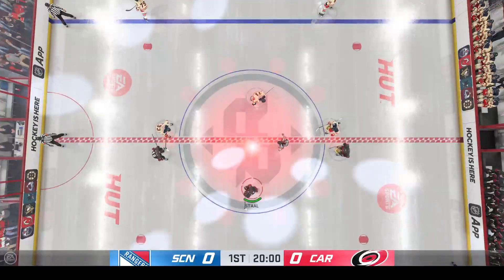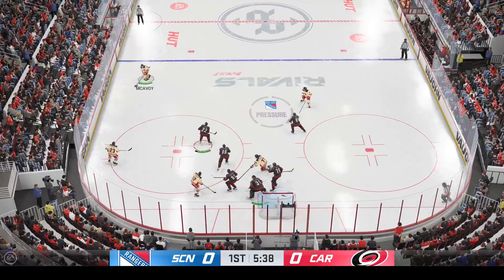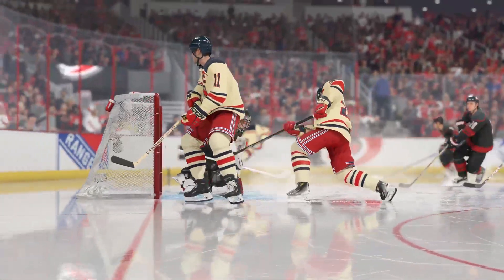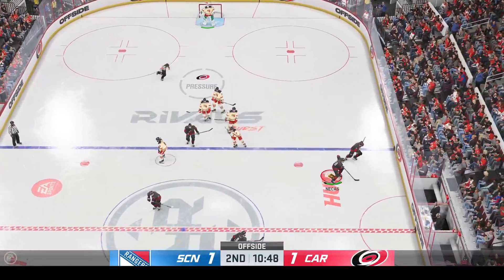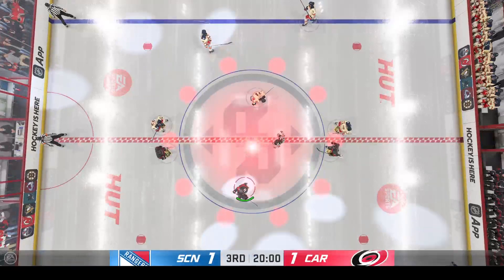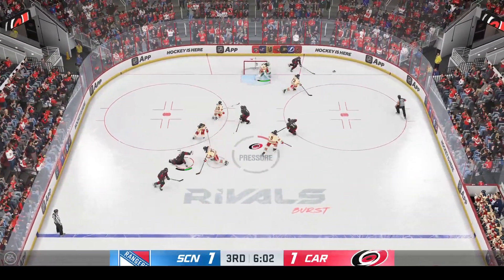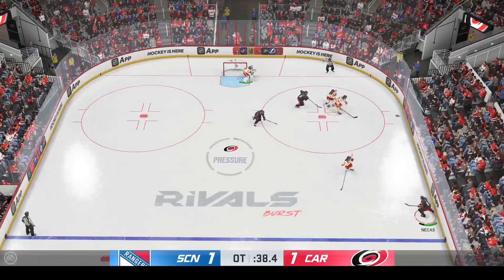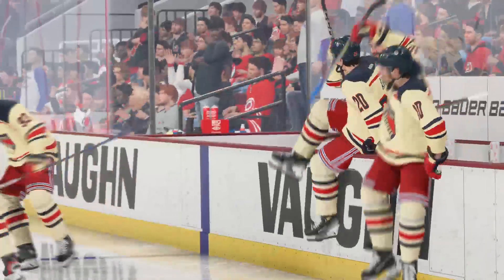Canes '24 G71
What is Canes '24?: Canes '24 is a series that is based on real-life lineups and games for the 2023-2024 season of the Carolina Hurricanes. The goal of the series is to make the playoffs and win the Stanley Cup. The cutoff for making the playoffs will be the IRL 8 seed record, I just have to have more points than that to make the playoffs. I can use any version of the player that is in the lineup for the day's game. The only exception is if the player is not in the game (such as Yaniv Perets, or Spencer Martin), or if the Canes go with 11 Forwards and 7 D men not allowing me to fit all 7 D men into the lineup. For each game, I will use the IRL lineups, keep my own stats for Canes '24 via spreadsheet, and keep track of lineups and games. Let's rally around together to Cause Chaos

Recap:  Hurricanes fell to the Caps in a shootout for the second time this season, in a wild photo finish, Caps win 7-6. Carolina's own Fishy, Aho scores his 28th of the year 7 minutes into the opening frame. A few minutes later on the PowerPlay the Capitals' Milano (WSH) gets on the board. Late in the first, a little blue line magic from Slavin to put the Canes up 1 after 1. A mostly quiet 2nd period unfolded in the backhalf of the 2nd period, starting with an Ovechkin PowerPlay goal (WSH), Milano getting his 2nd of the night a minute later. Followed by Aho's 2nd of the night a moment later, ending by another late period goal from the Canes blue line, this time Skjei knocking it in for his 11th. To start off the period Carlson (WSH) rips one home on the PowerPlay to tie it at 4 a piece. Milano (WSH) completes the hat-trick 8:20 into the 3rd period, giving the Caps a 1-goal lead. However Jarvis strikes back on the PowerPlay a minute later, after some settling in McMichael (WSH) gets on the board only for Aho to get his hat-trick and send the game to overtime. After a fair paced and entertaining overtime, that were not used to seeing from Washington, we head to the shootout. Going 5 rounds, Canes' Kuznetsov, Svechnikov, Guentzel, Teravainen, Aho all shot and attempts were saved. For Washington, 4 rounds stopped, and the 5th for the game-winner, Milano, McMichael, Ovechkin, Carlson all had their attempts stopped, but Dylan Strome finds twine to get the extra point and keep their playoff hopes alive.

News:  No News Available

Next Game: TOR, 3/24/2024, Canes are currently leading the season series 2-0 and have guaranteed a series win, and are just looking for the season sweep.